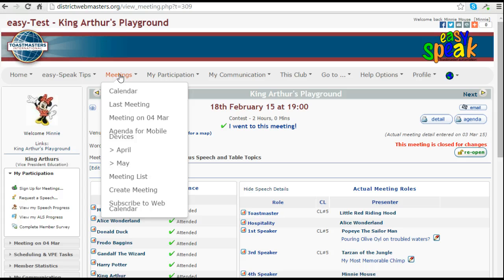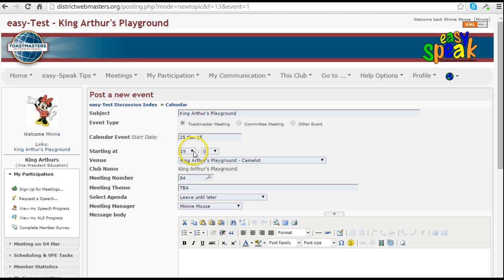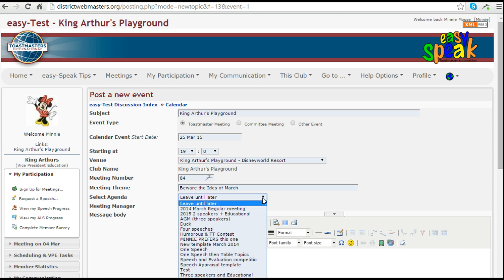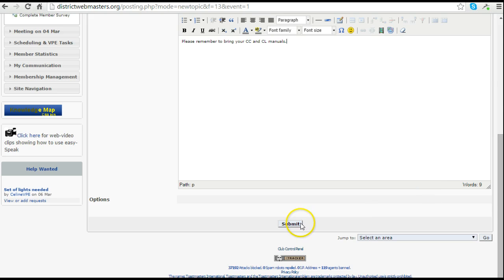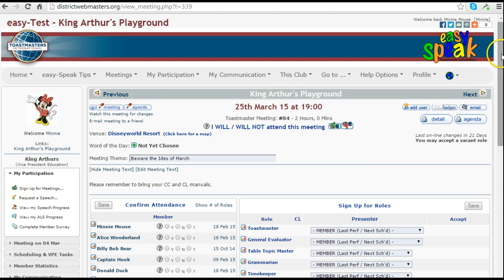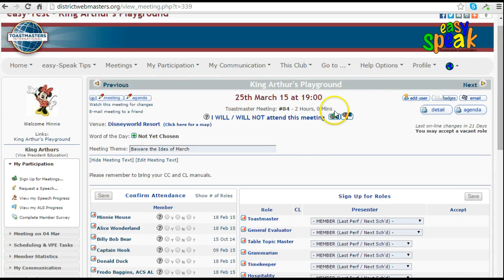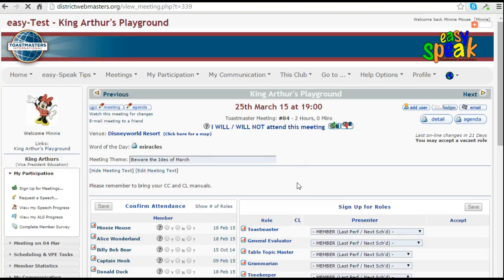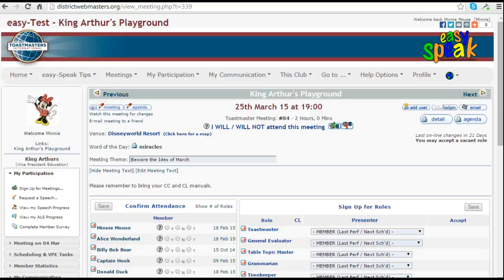VPE Creating Meetings